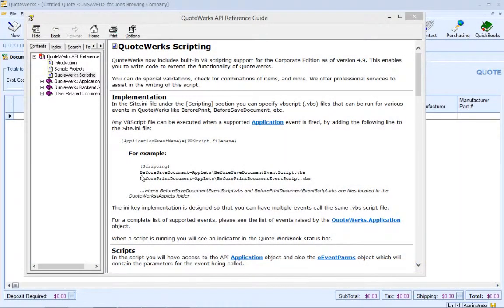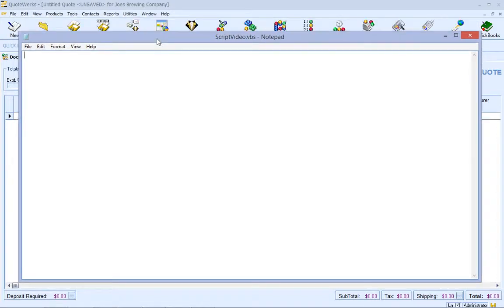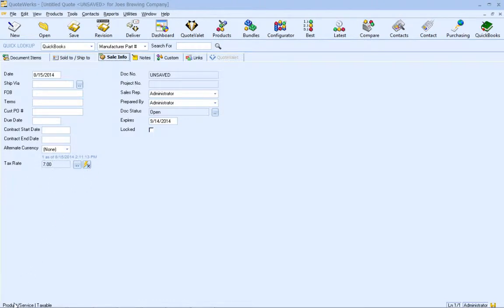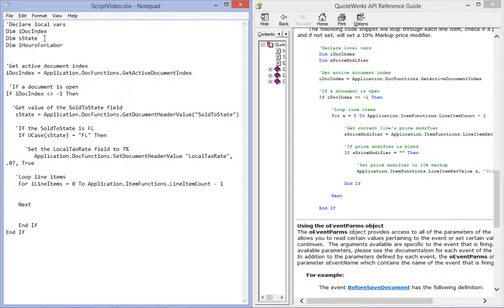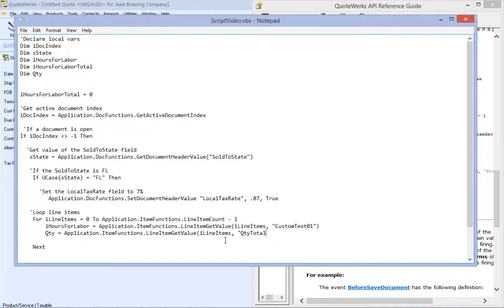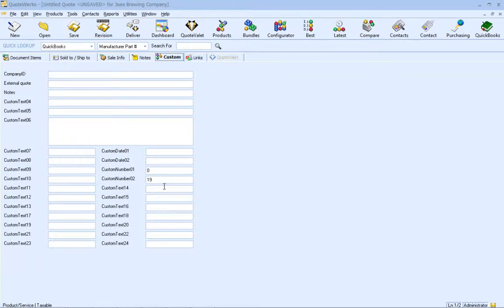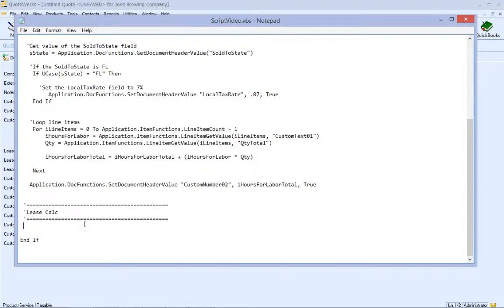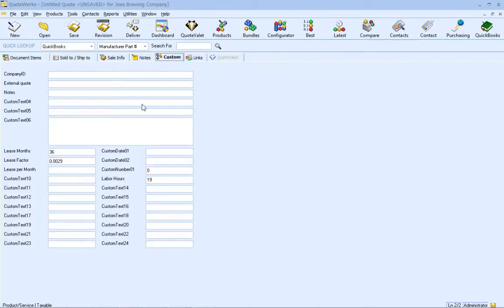Introduction To QuoteWerks Scripting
This video will introduce you to scripting in QuoteWerks.

QuoteWerks has built-in VB scripting in the Corporate Edition which enables you to write code to extend the functionality of QuoteWerks including performing special validations, checking for combinations of items, and more. QuoteWerks Scripting takes advantage of API events within the application itself without the need of an externally written application.

If you do not have programming or scripting experience, we offer professional services and work with partners to assist in the writing of QuoteWerks scripts. QuoteWerks Technical support is not designed to provide assistance with scripting.

Before starting, there are 3 of pre-requisites:
1. You must be using the Corporate Edition of QuoteWerks
2. You must sign the QuoteWerks Developer Agreement to gain access to the SDK.
3. You must have some Scripting or Programming Experience.